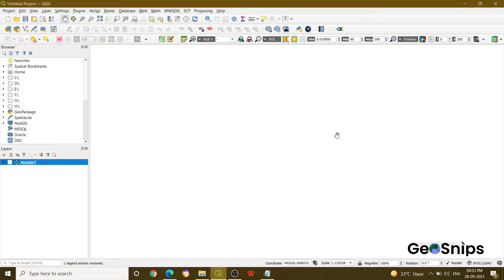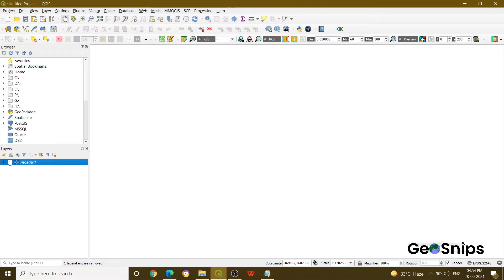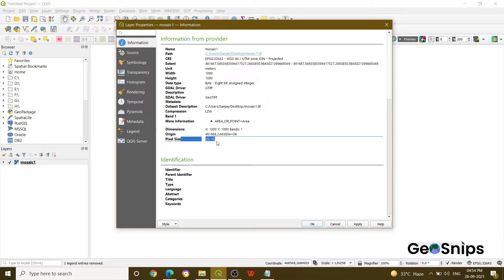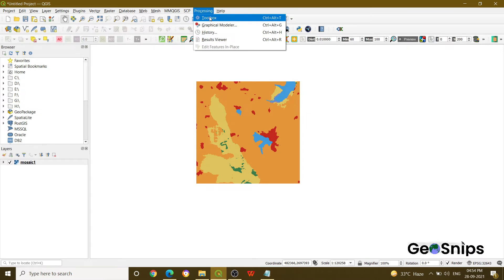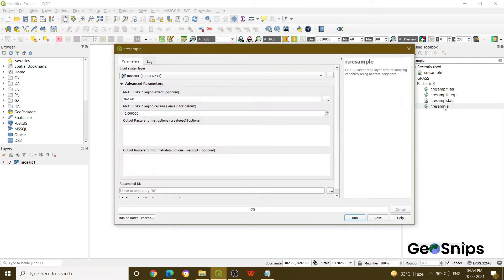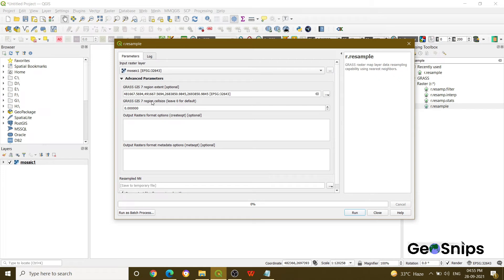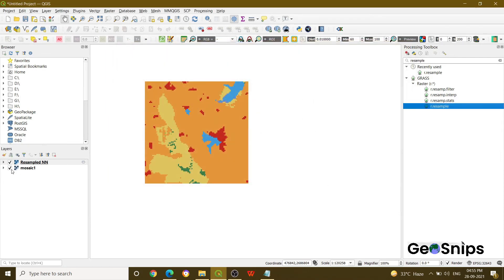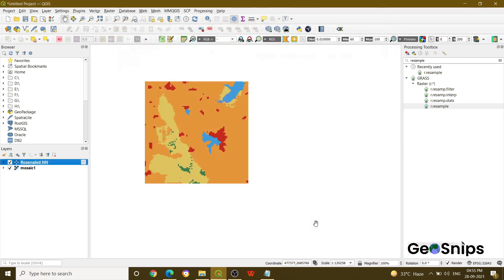#11 QGIS Raster Resampling